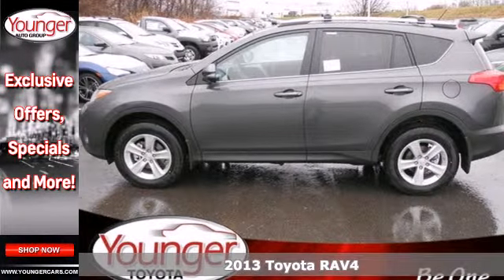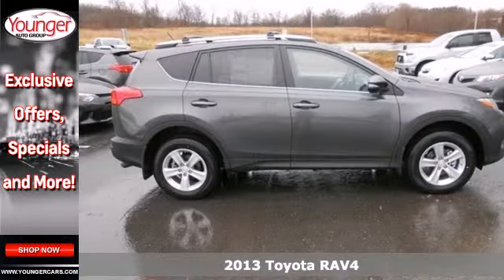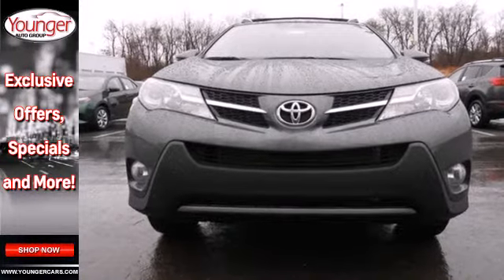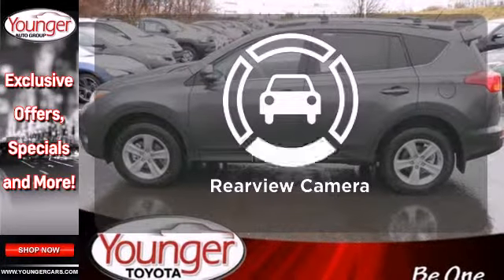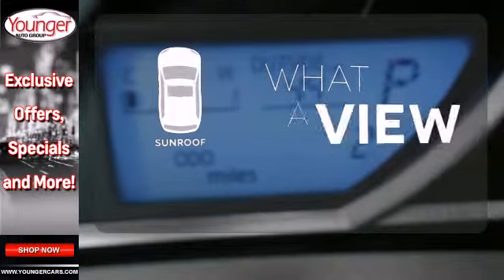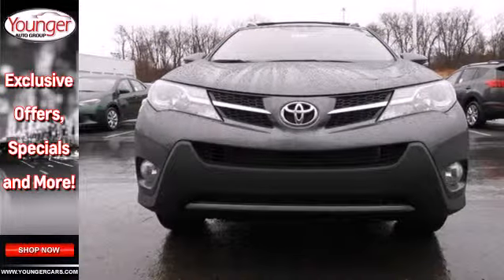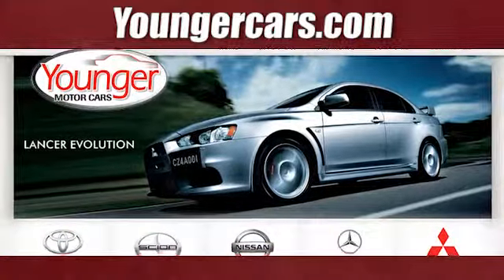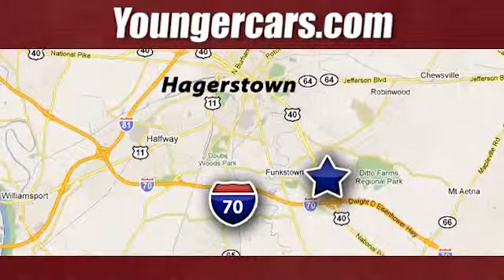2013 Toyota RAV4 Winchester-WV Hagerstown, MD V1811900 SOLD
Year: 2013
Make: Toyota
Model: RAV4
Trim: XLE
Engine: 4 Cyl. 2.5L
Transmission: Automatic
Color: 1G3_MAGNETIC_GRAY
Stock #: V1811900

Address:
1945 Dual Highway